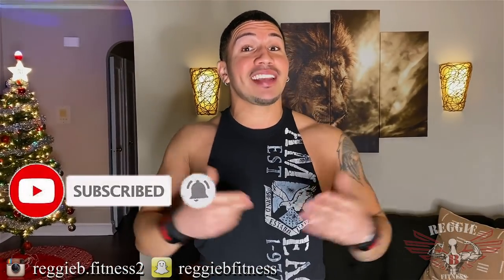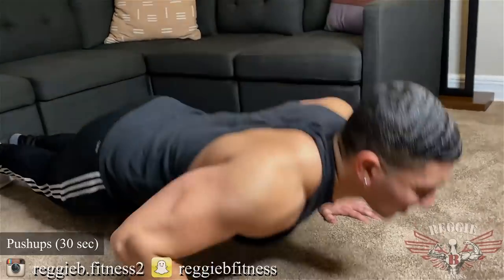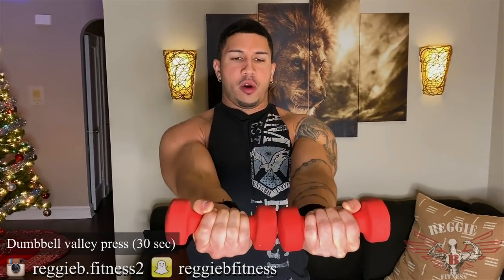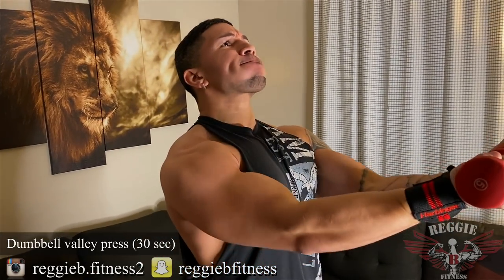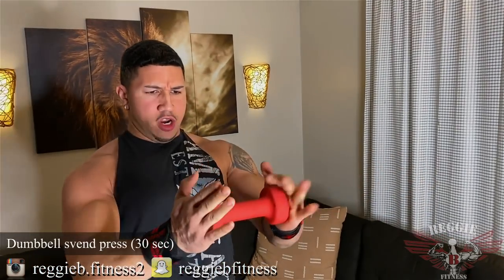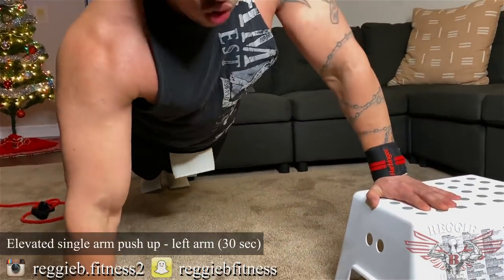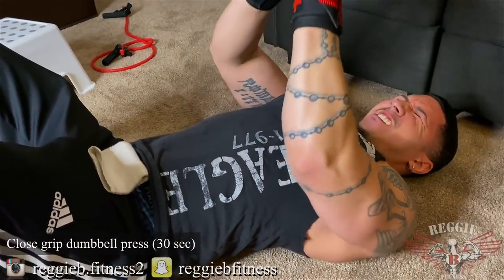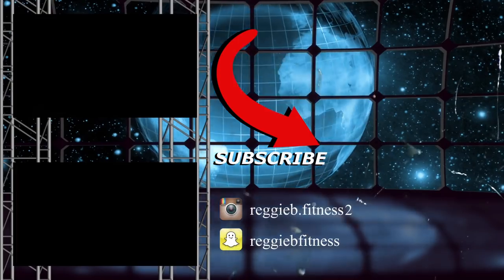5 min. Home Chest Workout - Follow Along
In this 5 min. home chest workout - follow along video I demonstrate an amazing creative home workout that focuses on the chest muscle without having to go to the gym. This at home chest workout challenges you to the limit by having you push through each exercise without a break for 5 minutes straight. This is a full length video which means you can just follow along. Hope you enjoy this NEW HOME WORKOUT SERIES which will be uploaded every Tuesday.

Workout:
- pushups (30 sec).
- decline dumbbell press (30 sec).
- single arm resistance band fly - right arm (30 sec).
- single arm resistance band fly - left arm (30 sec).
- dumbbell valley press (30 sec).
- dumbbell press/lower flys (30 sec).
- dumbbell svend press (30 sec).
- elevated single arm pushup - right arm (30 sec).
- elevated single arm pushup - left arm (30 sec).

Song: We Are One
Artist: Vexento.

What's up everyone my name is Reggie and I am here to guide and entertain men and women who want to learn great tips and tricks about fitness & bodybuilding here on YouTube.

My goal is to help beginners burn fat, build strength/muscle with proper cardio techniques and the right workout regimen for muscle gain.

If your looking for a YouTube channel that will help inspire and motivate you to push your future training session to the next level, then you don't have to look any further because you have stumbled upon the best weight loss/bodybuilding YouTube channel out there!!

Make sure you're SUBSCRIBED for: fitness, workouts, routines, lifting, training, sports, exercises, nutrition, health, wellness, fight tips, boxing, bodybuilding, motivation, aesthetics, shredding, bulking, tips, advice, vlogs, entertainment, comedy, information, and so much more!